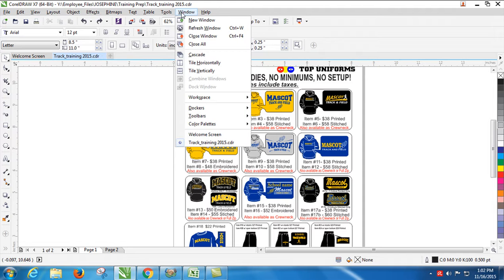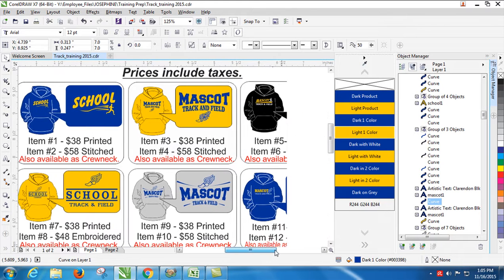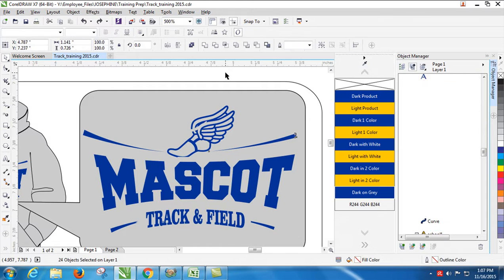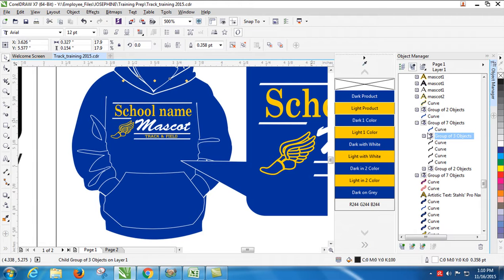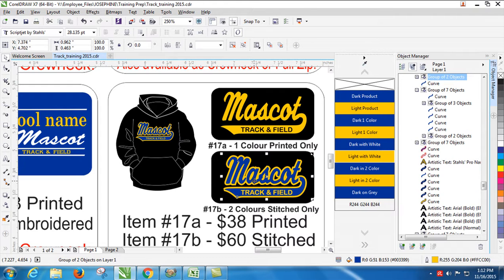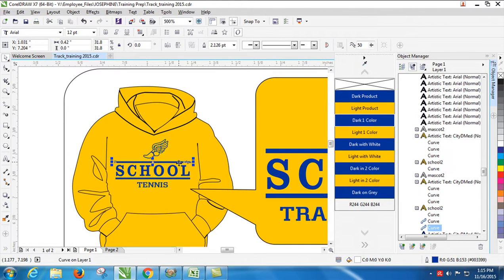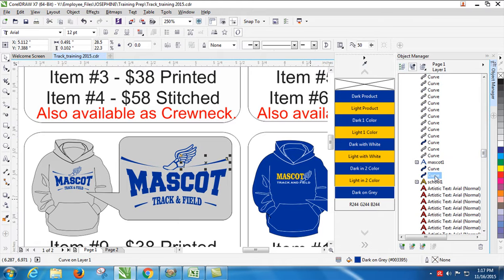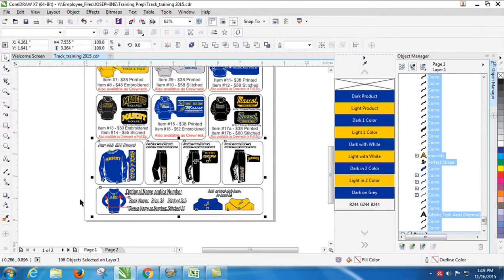NOV 2015 how to change colours in promos for new macro